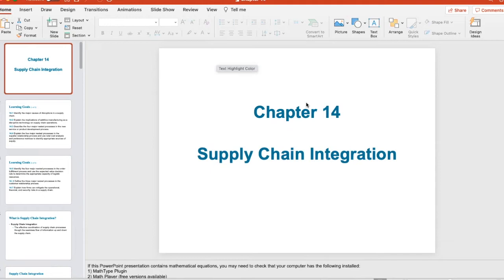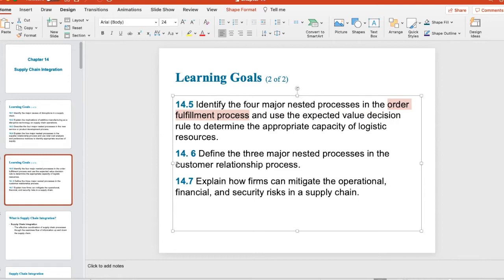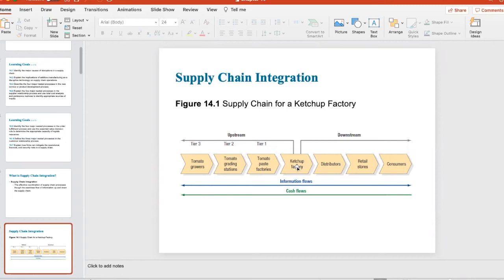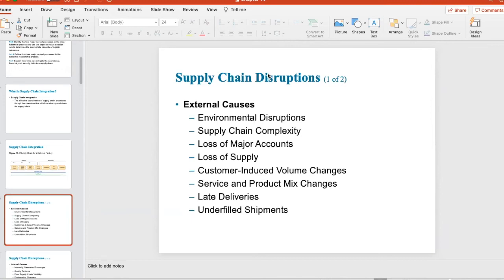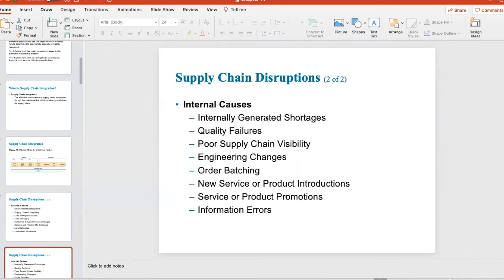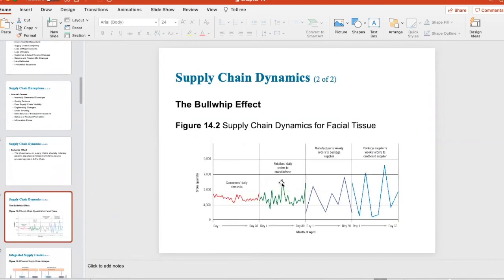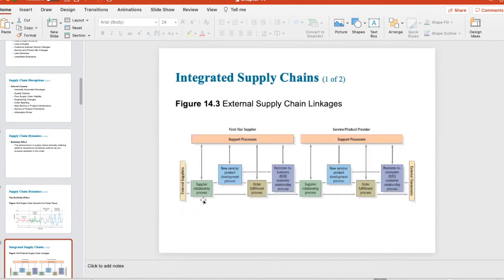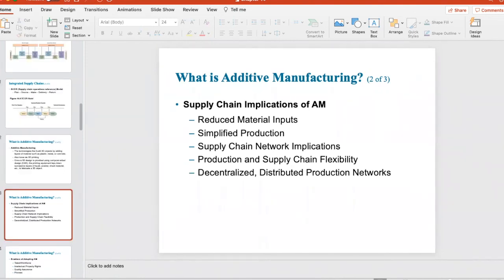Chapter 14 Video Part 1 -- Supply Chain Integration Fundamentals